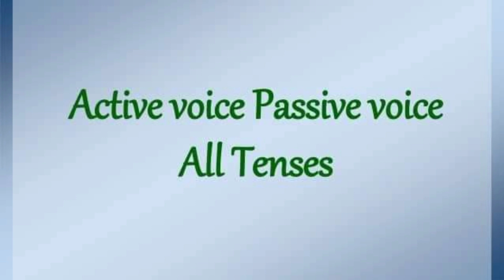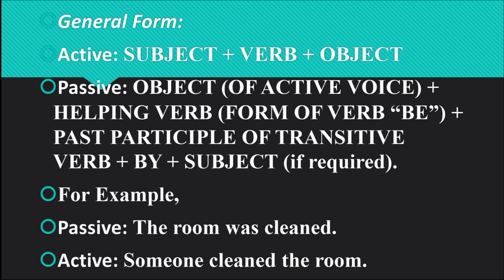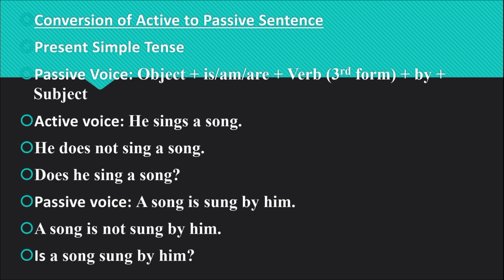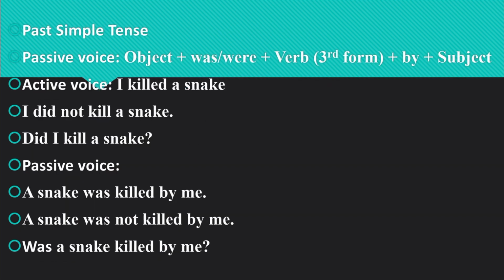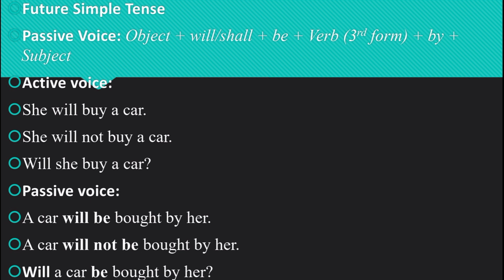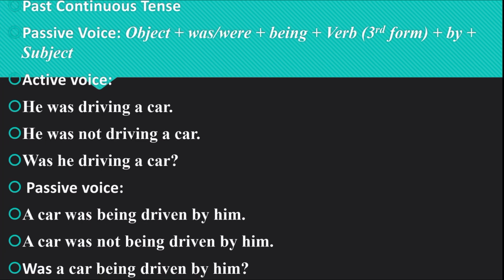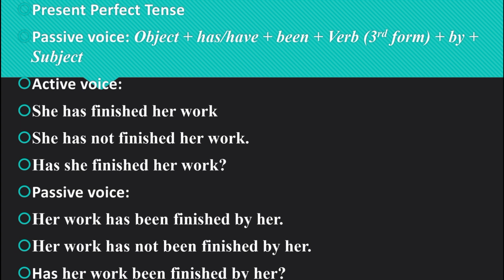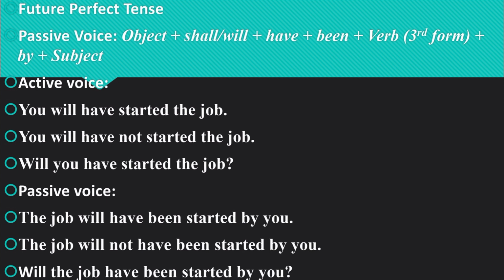Active & Passive Voice | Part 2